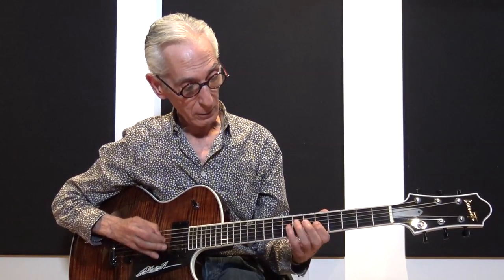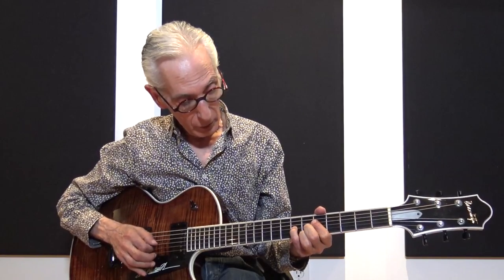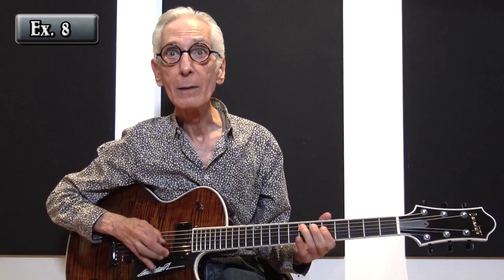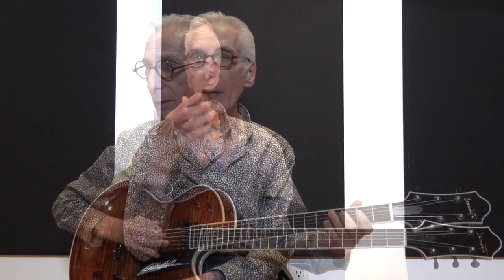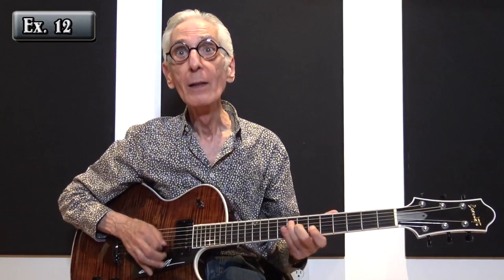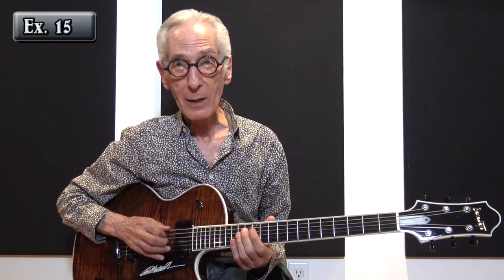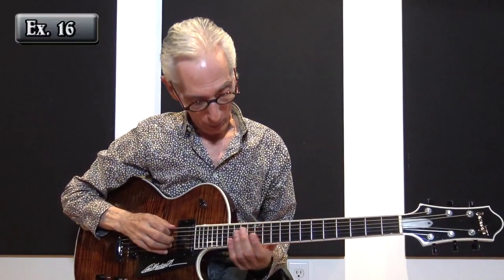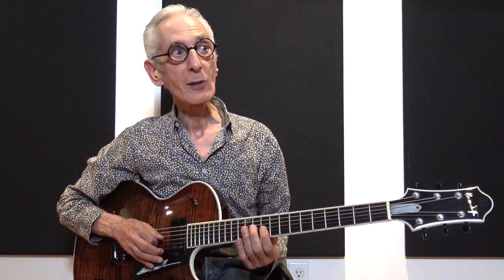Pat Martino - Shapes for improvisation (Lesson Excerpt)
Excerpt from In The Style Of Pat Martino Vol.3

Pat Martino talks about the use of shapes for improvisation. Please note that this is an excerpt from Volume 3.

One of the most original of the jazz-based guitarists to emerge in the 1960s, Pat Martino made a remarkable comeback after brain surgery in 1980 to correct an aneurysm caused him to lose his memory and completely forget how to play. It took years, but he regained his ability, partly by listening to his older records. Martino began playing professionally when he was 15. He worked early on with groups led by Willis Jackson, Red Holloway, and a series of organists, including Don Patterson, Jimmy Smith, Jack McDuff, Richard "Groove" Holmes, and Jimmy McGriff. After playing with John Handy (1966), he started leading his own bands and heading sessions for Prestige, Muse, and Warner Bros. that found him welcoming the influences of avant-garde jazz, rock, pop, and world music into his advanced hard bop style. After the operation, Martino did not resume playing until 1984, making his recording comeback with 1987's The Return. Although not as active as earlier, Pat Martino has regained his earlier form, recording again for Muse and Evidence; he later signed with Blue Note, issuing All Sides Now in 1996, followed two years later by Stone Blue and in 1998 by Fire Dance. In 2001 Martino released a live album recorded at Yoshi's in California. Two years later he teamed with saxophonist Joe Lovano for Think Tank. Remember: A Tribute to Wes Montgomery appeared on Blue Note in 2006.